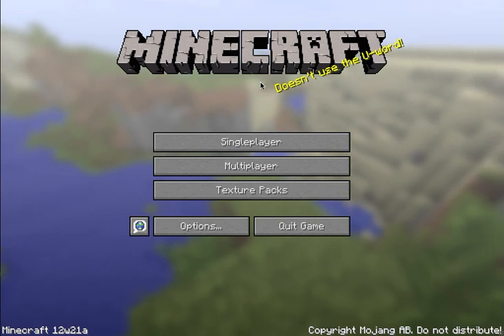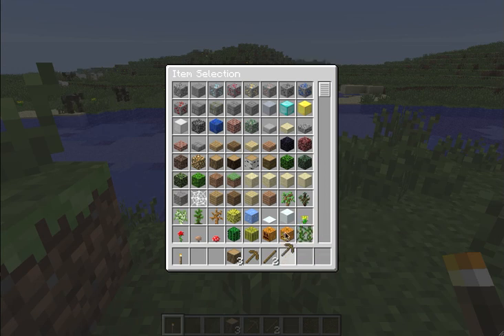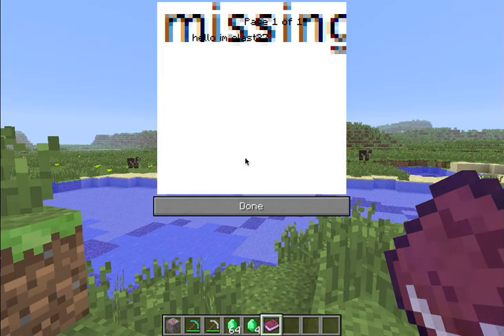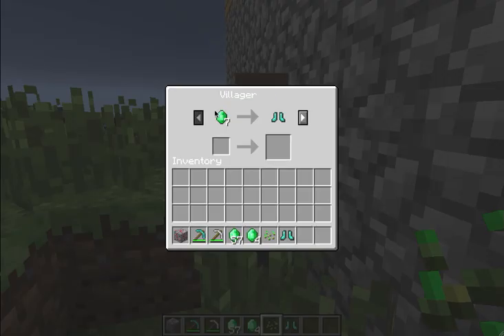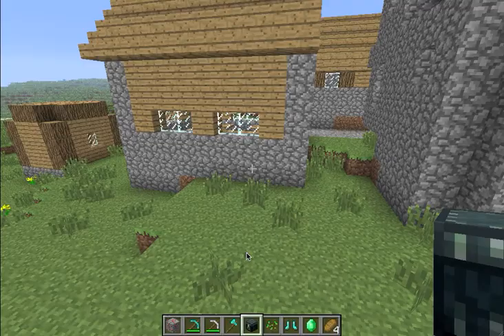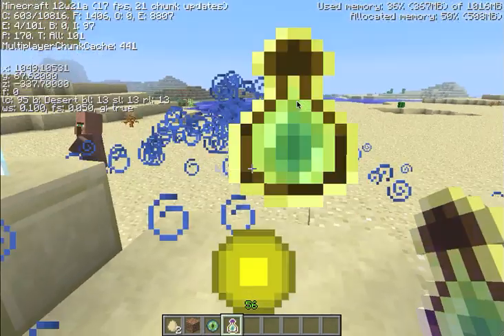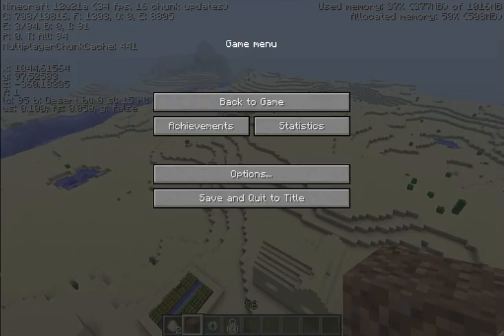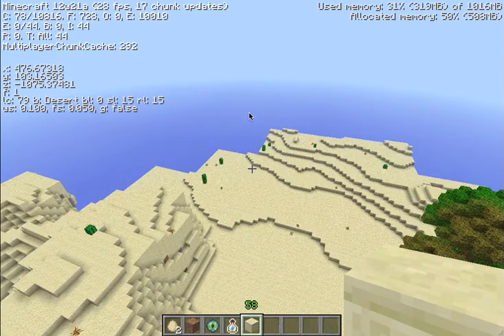Minecraft Snapshot 12w21a Review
A quick review of Minecraft Snapshot 12w21a. Hopefully, the actual update (1.3) will come out soon. NOTE: I also forgot that jungle trees sometimes have cocoa bean pods at the top of the trunk. These drop 1-4 cocoa beans.